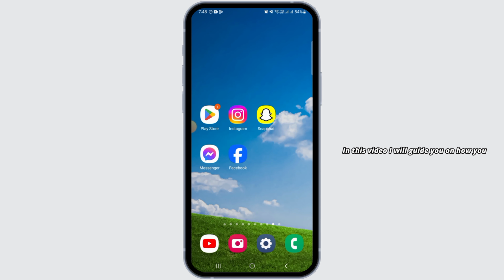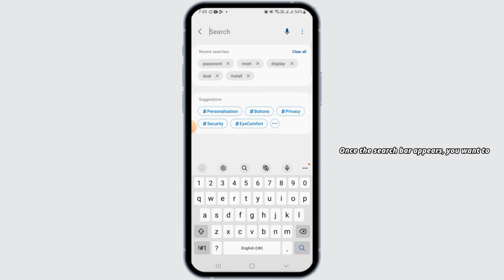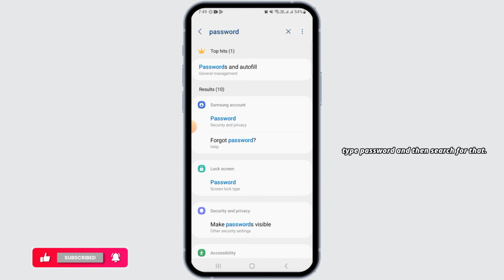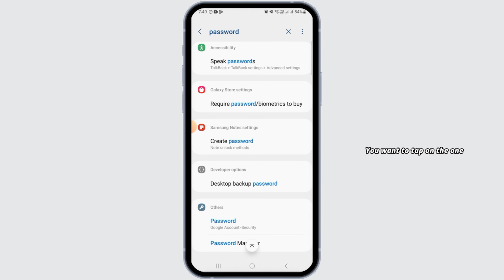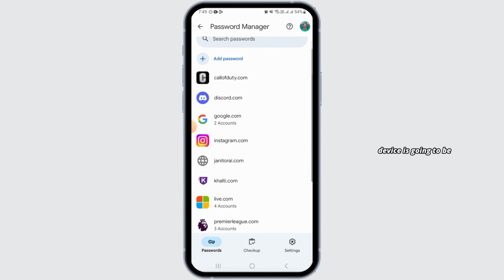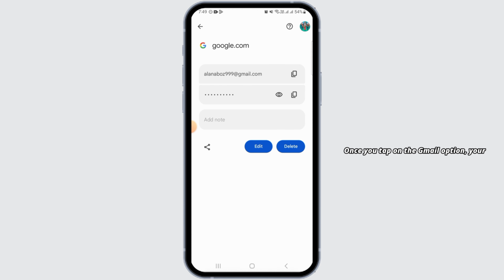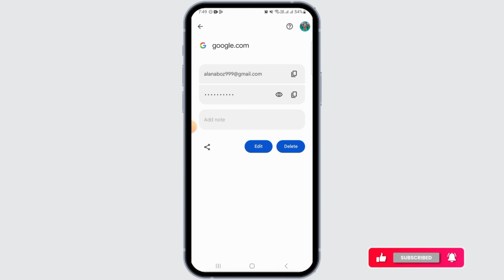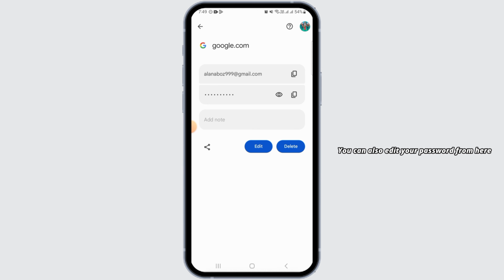How to Find Your Gmail Password on Android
Forgot your Gmail password? Don’t worry! In this tutorial, we’ll show you how to quickly find or recover your Gmail password using your Android device. With Google Password Manager and other built-in features, you can securely access your saved passwords without any hassle. Perfect for when you need to log in on a new device or reset your account details.